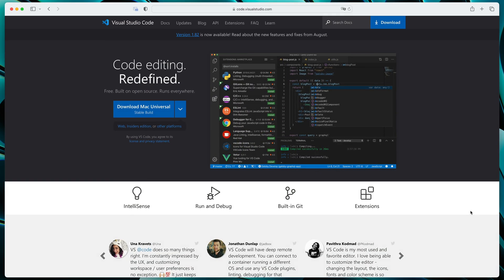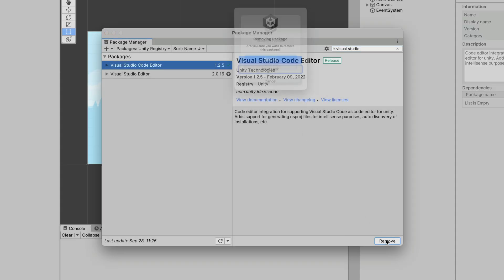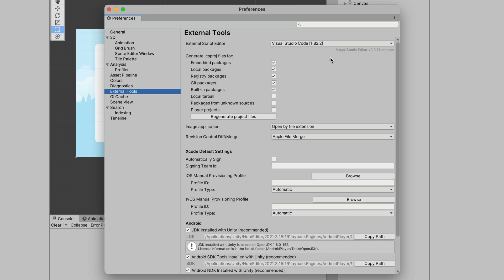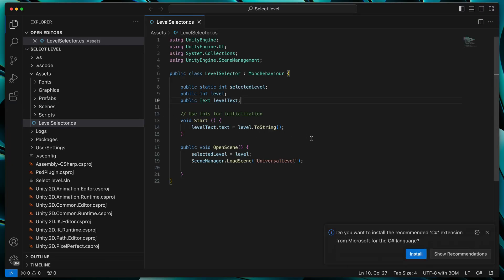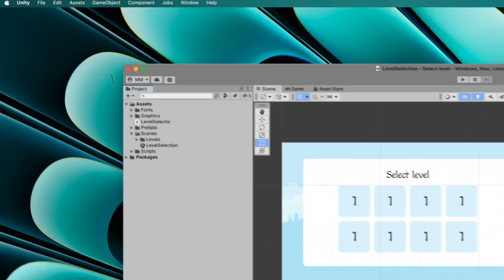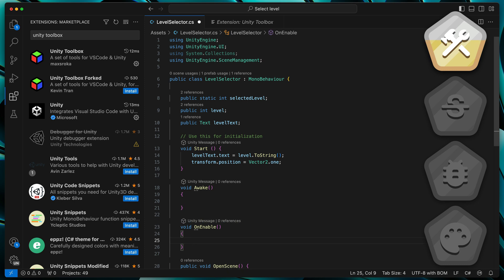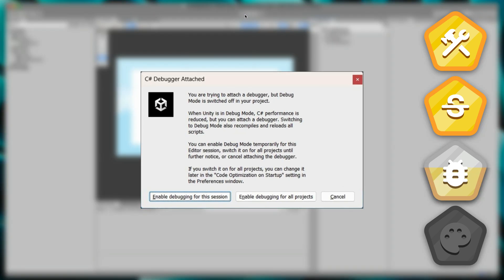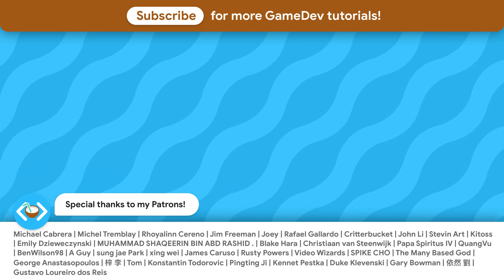Set up Visual Studio Code for Unity [MAC/PC 2025]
Learn how to use Visual Studio Code with Unity. A new package developed officially by Microsoft and Unity make this process very fast!

🎓 YOU WILL LEARN:
- How to install Visual Studio Editor package
- How to use Visual Studio Code with Unity
- How to debug code in Unity
- How to change theme in Visual Studio Code